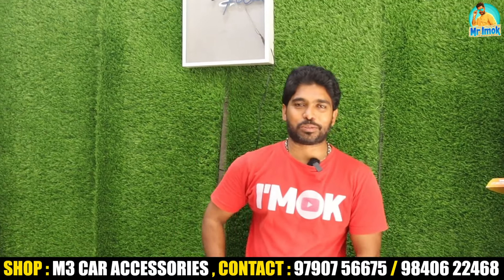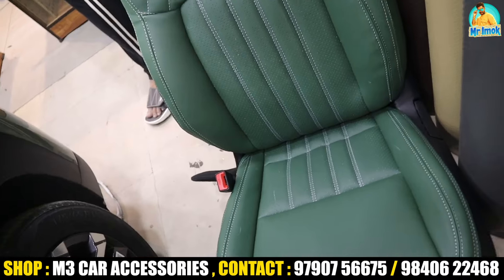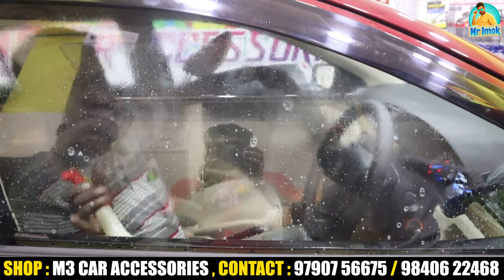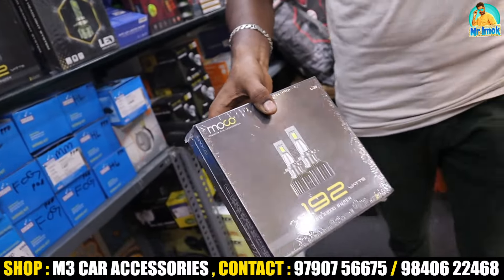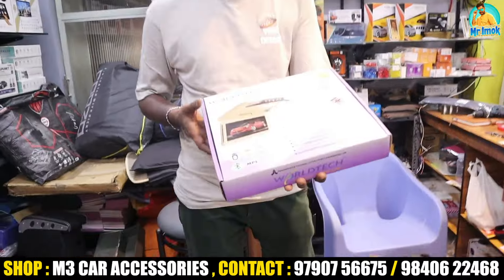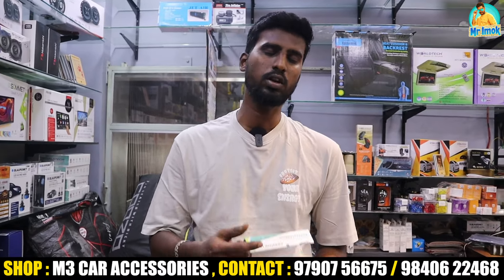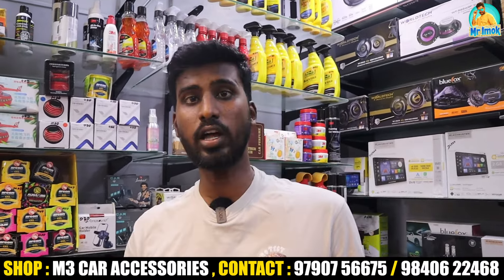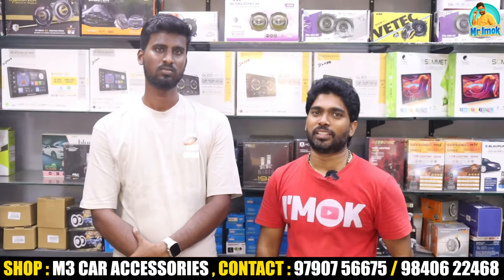Cheapest CAR ACCESSORIES Shop in Chennai 🔥|Low Budgets System Just ₹4000 Only || M3 Car Accessories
Cheapest CAR ACCESSORIES Shop in Chennai 🔥|Low Budgets System Just ₹4000 Only | GP Road | M3 Car Ac

✅Shop Name : M3 CAR ACCESSORIES

✅Address :  10, Woods Rd, Express Estate, Royapettah, Chennai
✅Timing : 10 AM to 10 PM

✅Location 👇🏻

This Video is only For Awareness , Information , Education Purpose
 Kindly Make your Own Research Before Buying , Selling and Modification.
Mrimok YouTube Channel is Not Responsible
For Any Kind of Profit , Loss and Damages Etc.